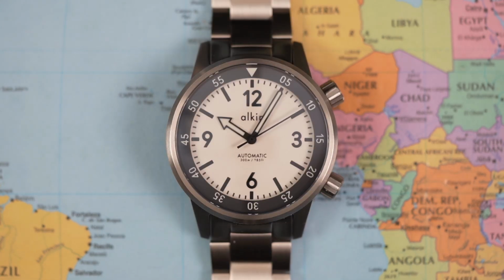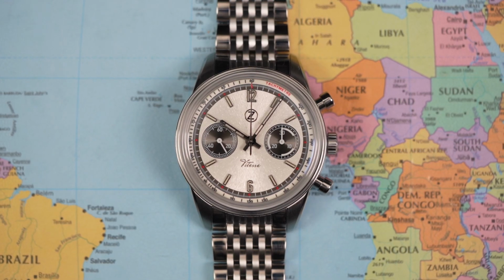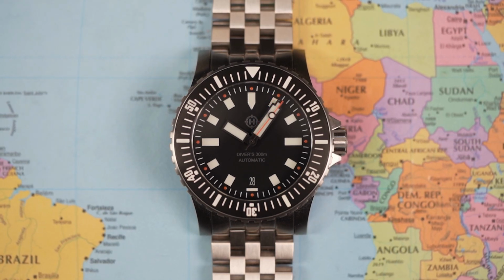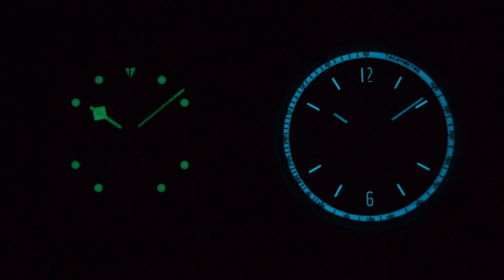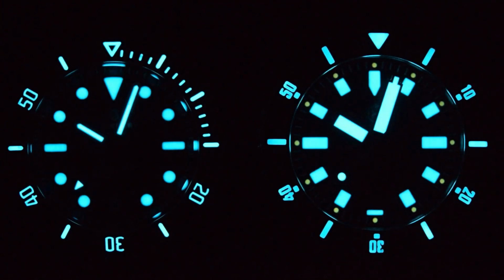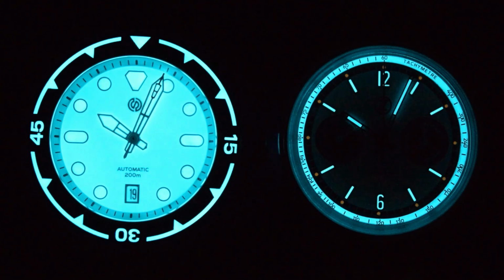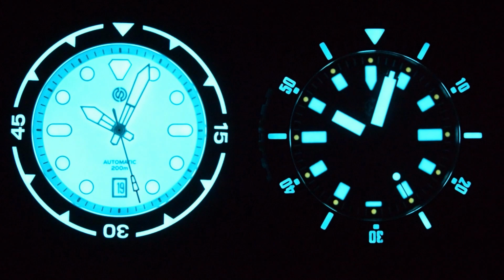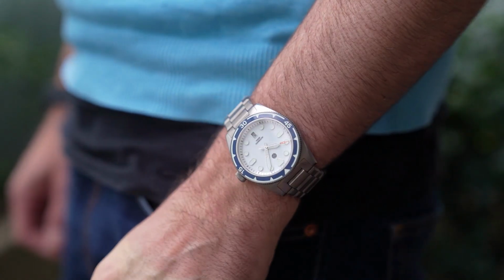The Last Lume Wars? Episode XI - Tudor, Helm, Casio, Signum etc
The Contenders!

1. Signum Cuda

2. Alkin Model 2

3. Tudor BB Chrono

4. Zelos Vitesse (Coming Soon!)

5. Merkur Thingymajig

6. Casio Oceanus T200

7. Steinhart Ocean 500 Premium

8. Helm Vanuatu

Is this the last Lume Wars??!! Should I retre the kazoo??!! Have I found the ultimate lume dialled watch??! Quite possibly, yes. Cheers, Jody